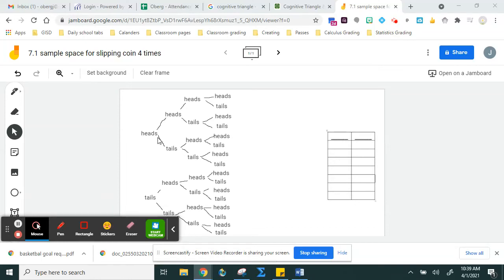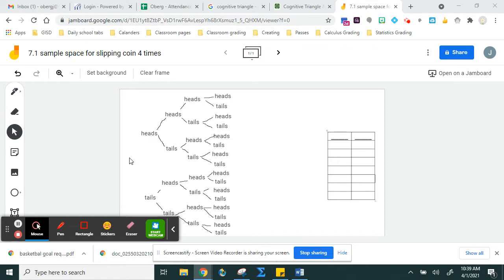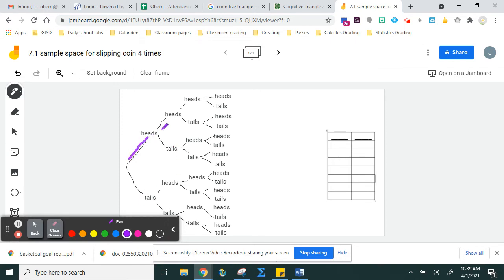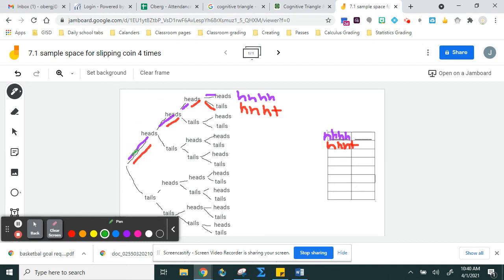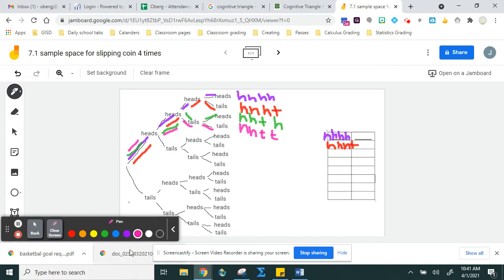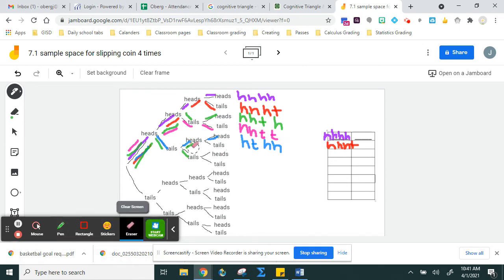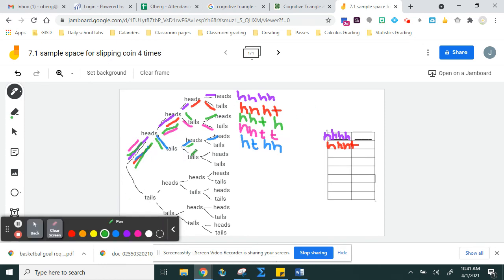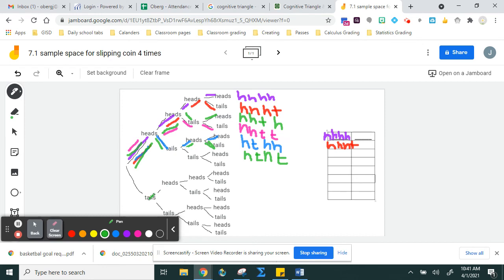7.1 Flipping the coin 4 times and writing the sample space